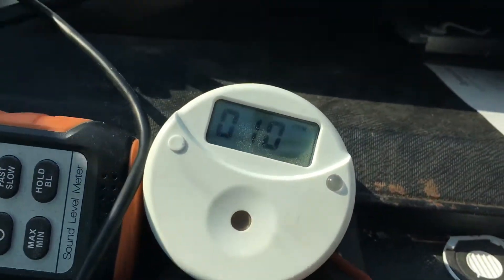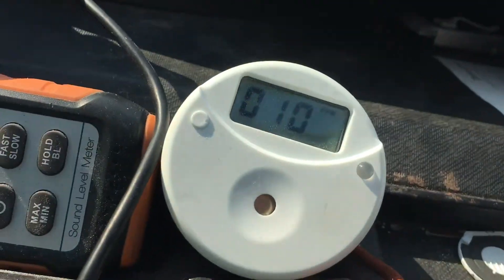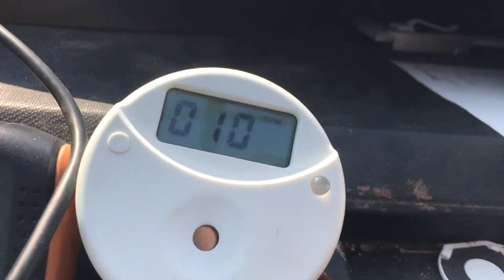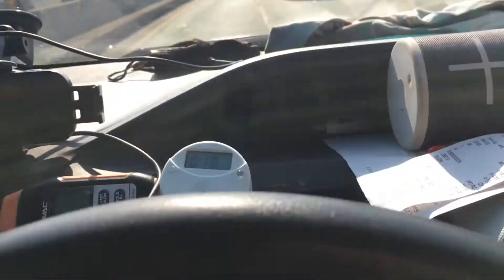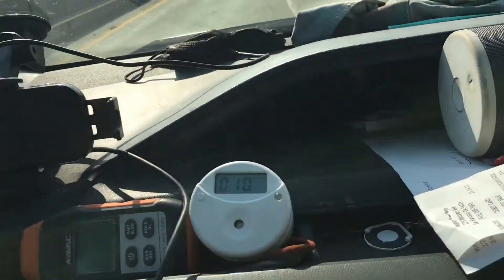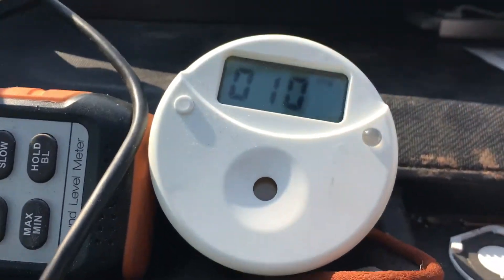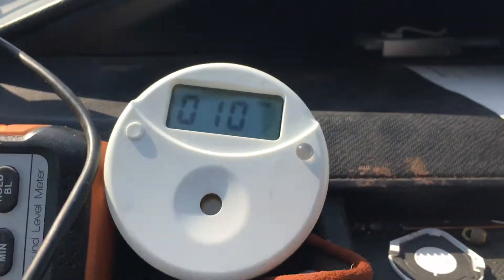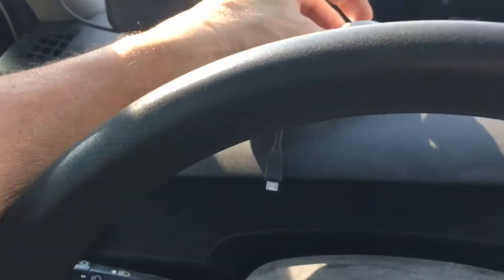Breathing in Carbon Monoxide when stuck in heavy traffic. ￼Can’t wait until all cars are electric￼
I was Just stuck in heavy traffic and pulled off the ramp before I could get my video camera on to film the traffic I was in as a carbon monoxide level was rising inside my car from all the cars sitting to the left and right to me cars behind me in cars in front of me￼